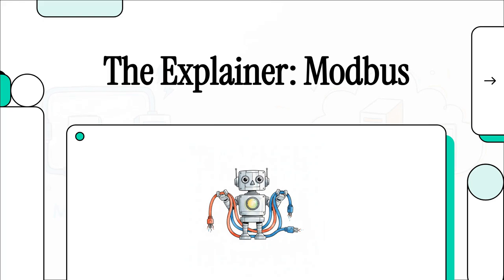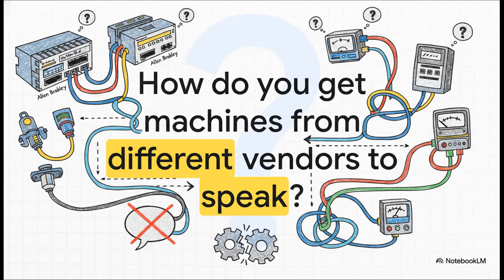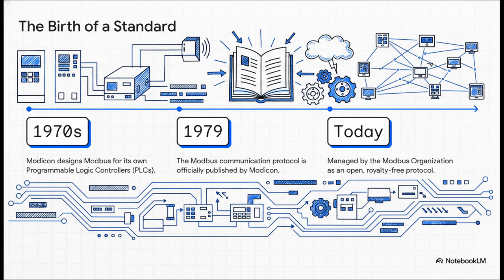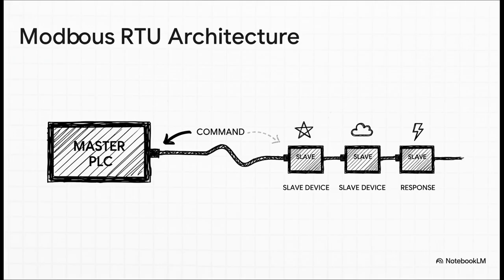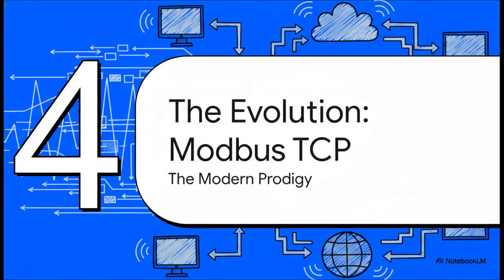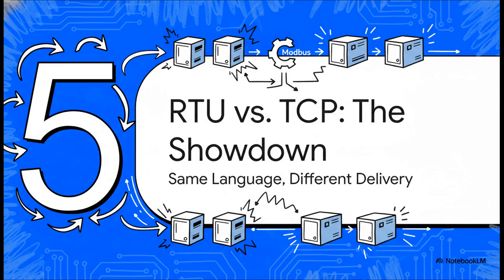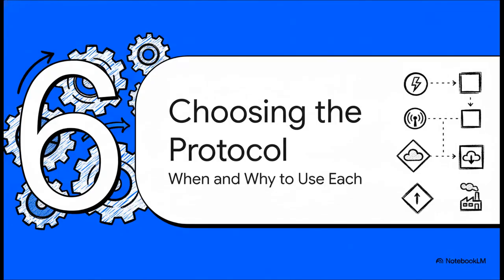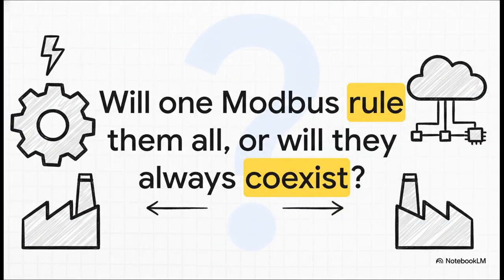Modbus-The Universal Language of Industrial Automation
In a world of complex, high-speed industrial protocols, one name has remained the industry standard for over 45 years: Modbus. But what exactly is it, and why is it still the "go-to" choice for connecting PLCs, sensors, and motors in process automation? In this video, we break down the most resilient protocol in history.

[What is Modbus?]
Created in 1979 by Modicon (now Schneider Electric), Modbus is an open-source messaging protocol. It allows different devices from different manufacturers to communicate over the same network. Whether you are using a temperature controller from Japan or a VFD from Germany, Modbus makes them "talk."

[How It Works: The Master/Slave (Client/Server) Model]
We simplify the communication architecture:

The Request: A "Master" (like a PLC or PC) asks a "Slave" (like a sensor) for data.

The Response: The Slave sends back the requested value.

The Address: How every device on the wire gets a unique ID so there are no "collisions" on the data bus.

[Modbus RTU vs. Modbus TCP]
We compare the two most common versions:

Modbus RTU (Serial): The classic version using RS-485 or RS-232. Great for long distances and noisy electrical environments.

Modbus TCP (Ethernet): The modern version that wraps Modbus messages inside an Ethernet packet for high-speed network integration.

[The Data Table: Coils & Registers]
To master Modbus, you have to understand where the data lives. We explain the four primary data types:

Coils (Discrete Output): On/Off signals like a relay.

Discrete Inputs: On/Off signals from a switch.

Input Registers: Read-only data like a temperature reading.

Holding Registers: Read/Write data like a motor speed setpoint.

[Why Modbus is Still Relevant in 2026]

Zero License Fees: It’s completely free to implement.

Ease of Use: You don't need complex software drivers to get it running.

IoT Gateways: We show how IIoT gateways use Modbus to pull data from old machines and push it to the Cloud

🚦 Do you trust AI to drive you? Let’s discuss in the comments!